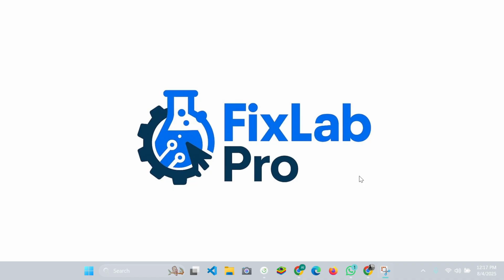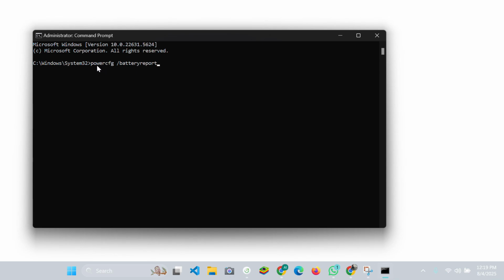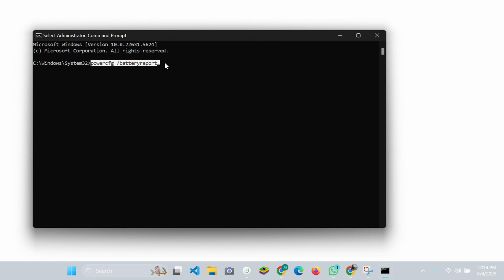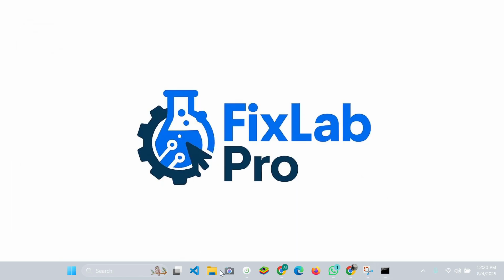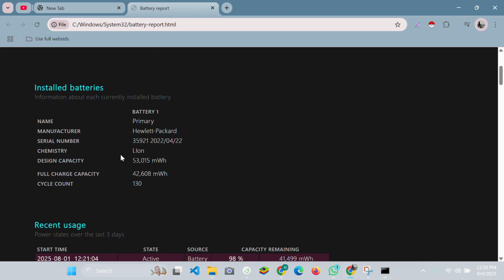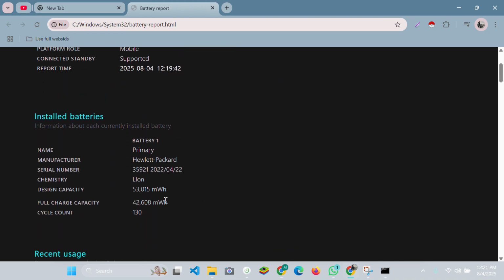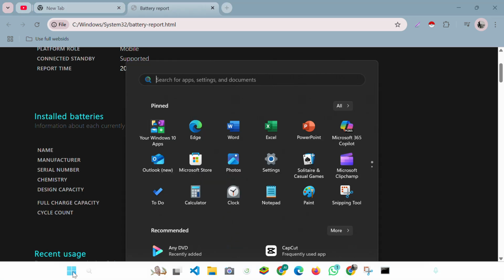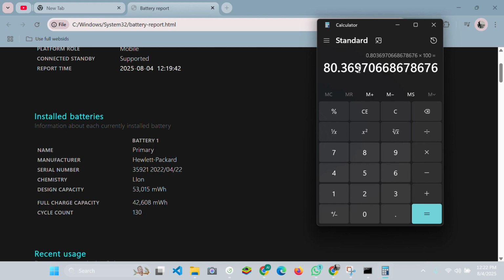How to Check Laptop Battery Health on Windows 10/11 (Easy & Accurate)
🔋 Wondering how to check your laptop’s battery health on Windows 10 or 11?
Whether you're using your own device or planning to buy a second-hand laptop, it's important to know the battery condition.

Unlike iPhones, Windows doesn’t show battery health in settings — but there’s a built-in way to check it using a simple command.

🧠 In this video, I’ll show you step-by-step how to generate a detailed battery report and calculate your laptop’s battery health percentage using the powercfg /batteryreport command.

🛠️ Command used:

powercfg /batteryreport

📁 The battery report will be saved as an HTML file — I’ll also show you how to open and read the file easily.

💡 What you’ll learn:

How to run the battery report command

How to find design capacity & full charge capacity

How to calculate battery health %

How to read cycle count and battery type

✅ Works on:

Windows 10

Windows 11

All laptop brands (HP, Dell, Lenovo, ASUS, etc.)

💬 Got a question or issue? Drop it in the comments below!